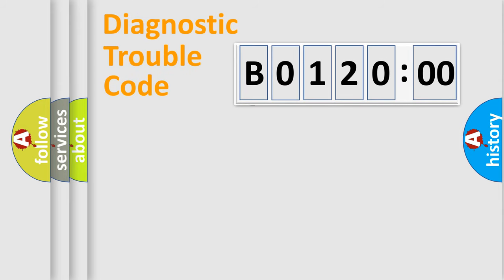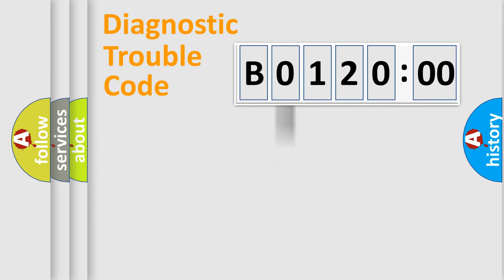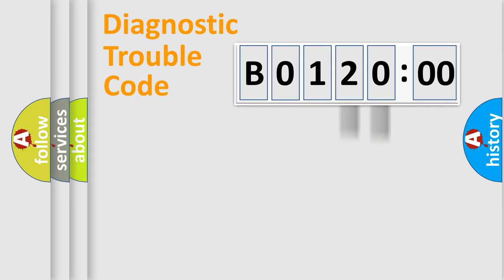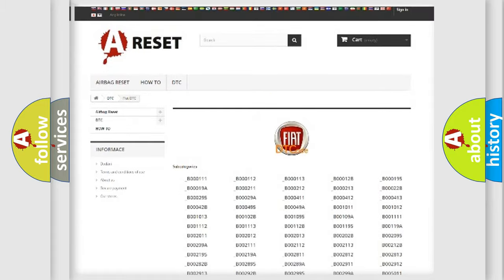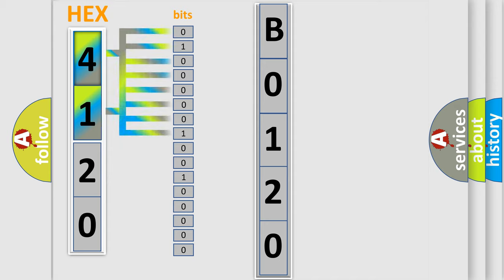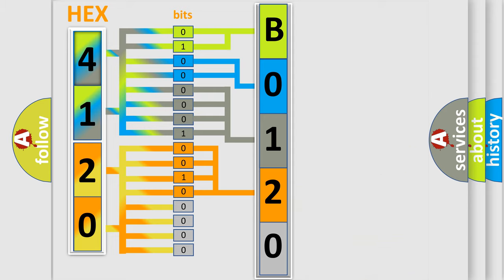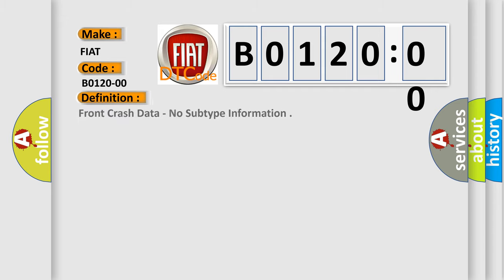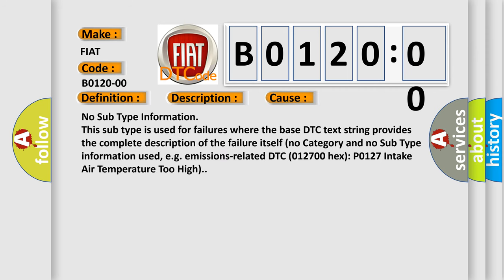DTC Ford B0120-00 Short Explanation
Contents:
0:21 Basic DTC analysis according to OBD2 protocol standard.
1:48 Insight into programming
2:58 A diagnostically understandable description of the Diagnostic Trouble Code
3:05 Basic error definition

Make:
FIAT
Code:
B0120-00
Definition:
Front Crash Data - No Subtype Information
Description: